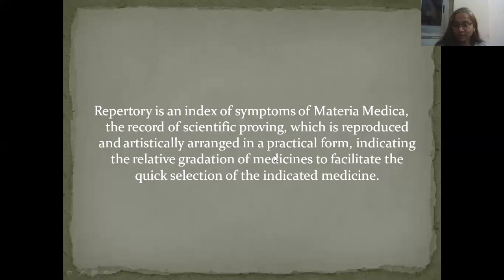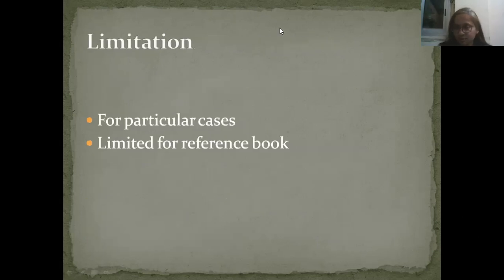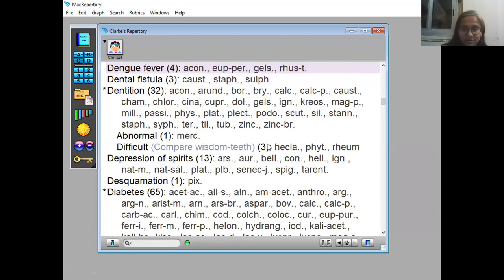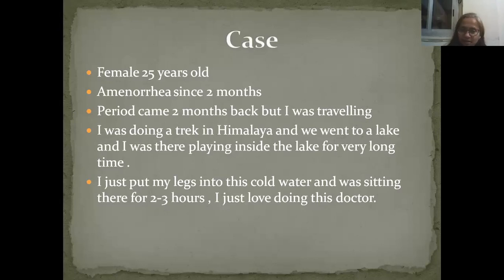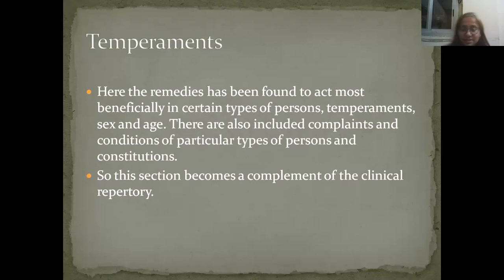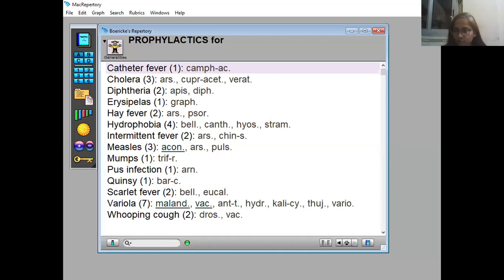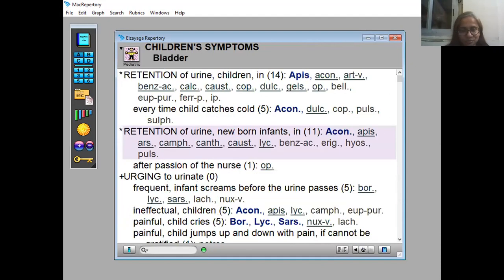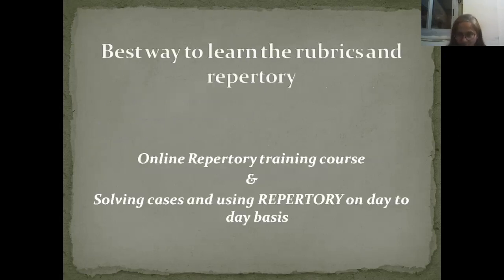ORTC-23 Video by Dr. Yamini Ramesh